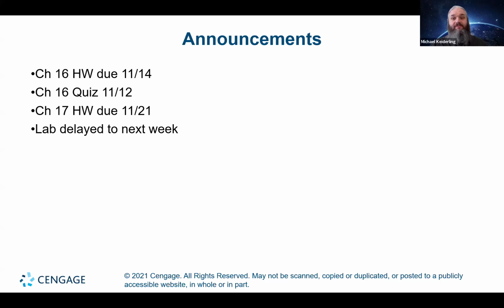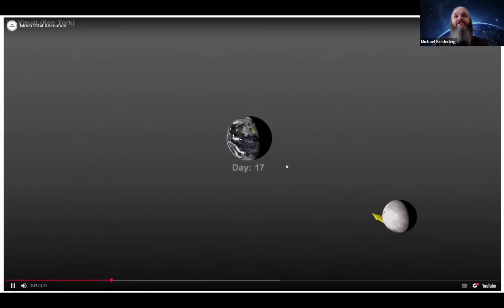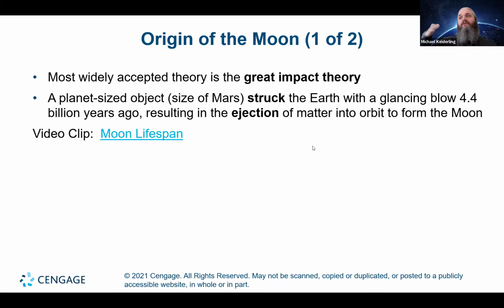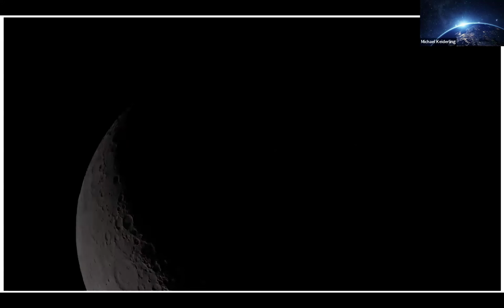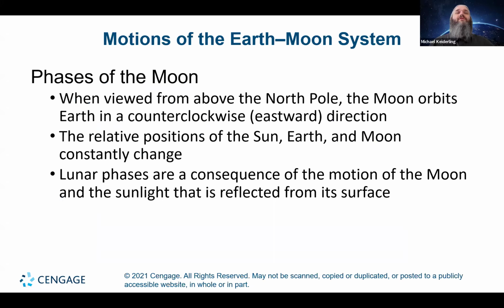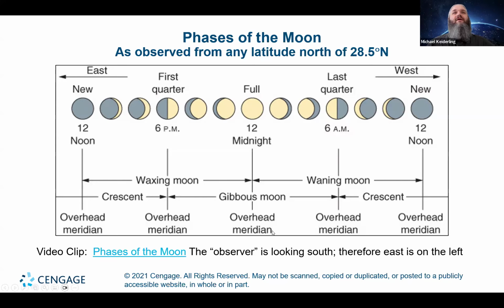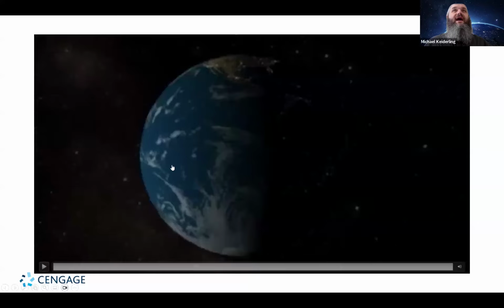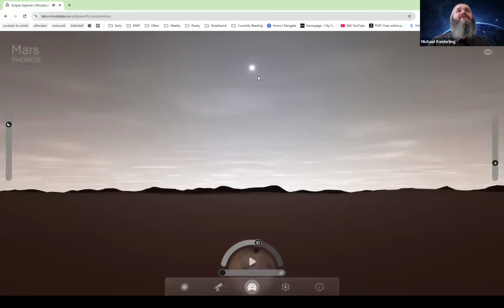GEOL110 Lecture Week 12 M 11/10 Chapter 17